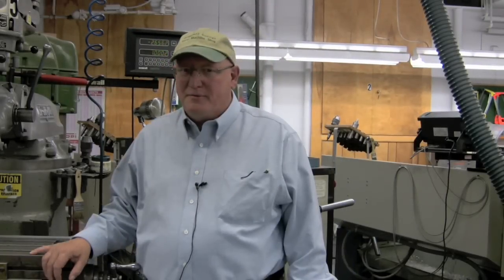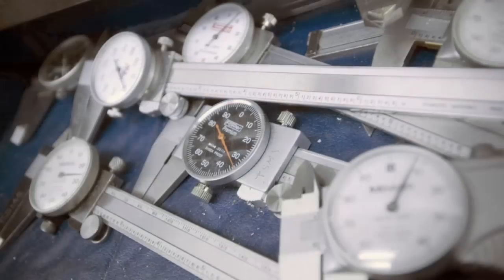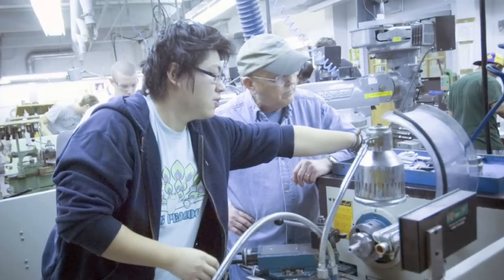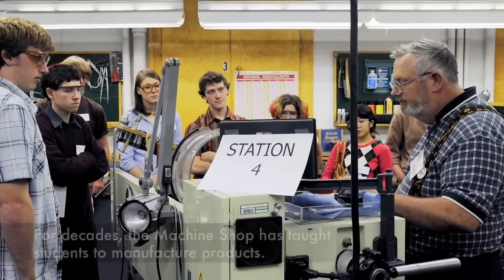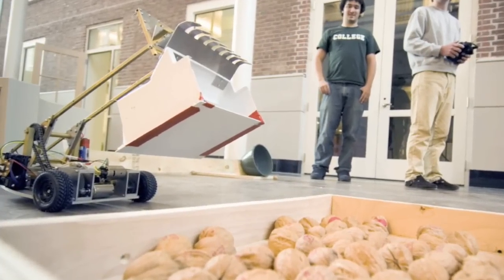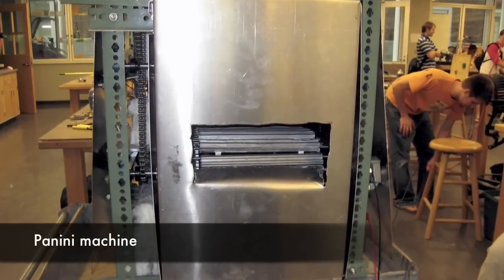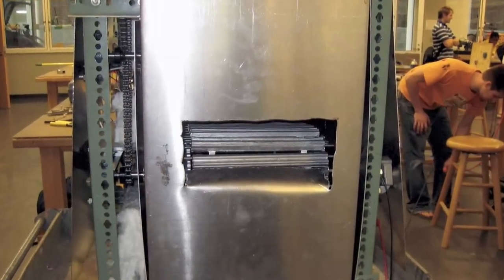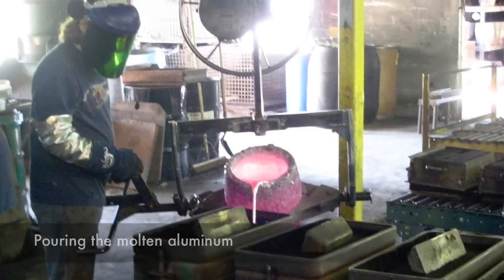Project Work in Dartmouth's Machine Shop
Our machine shop manager, Kevin Baron, talks about his role in creating Dartmouth engineers. Plus, learn about the ins and outs of project work in the shop.